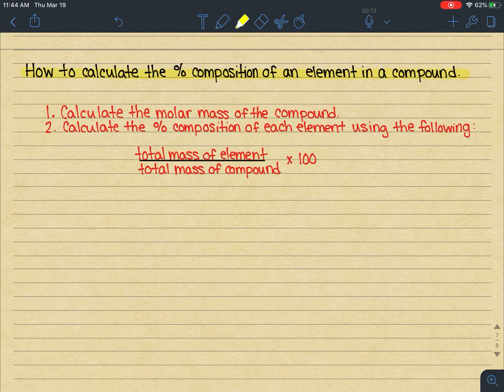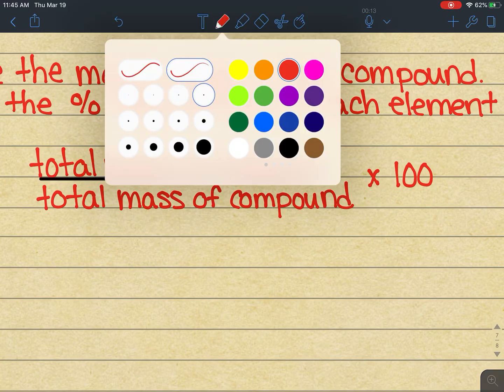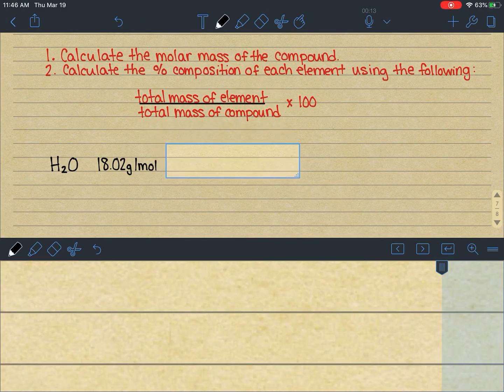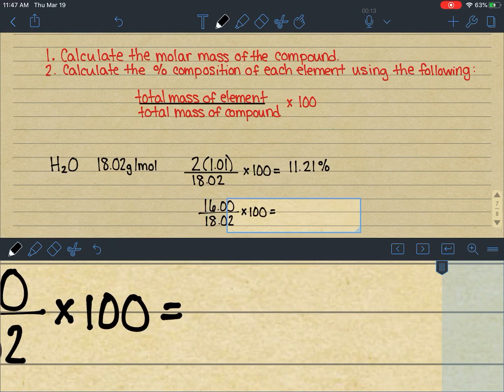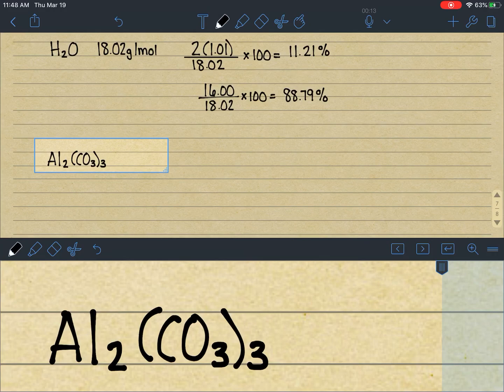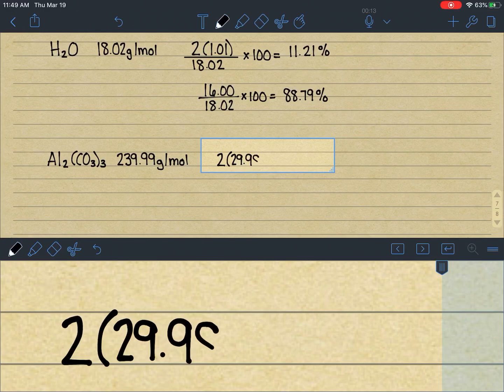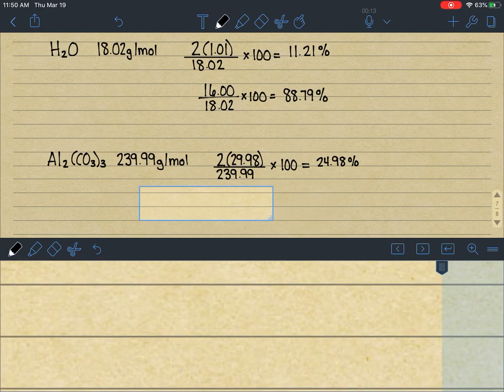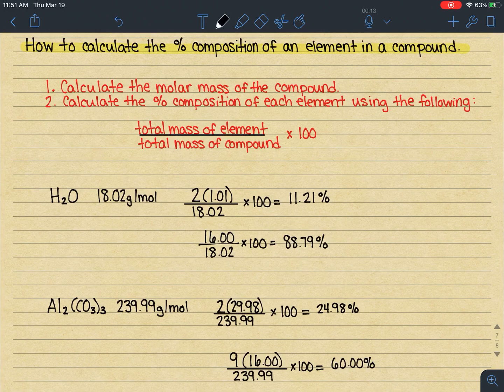Calculating the Percent Composition of an Element in a Compound.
This video briefly introduces beginner chemistry students at Esko High School to the concept of percent composition with respect to elements in compounds.